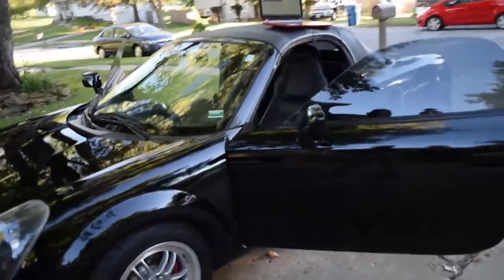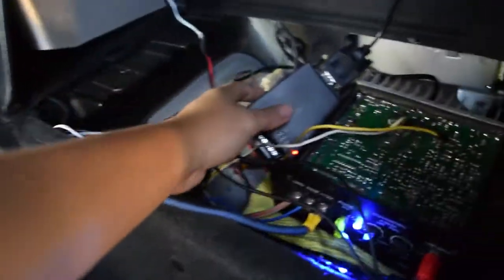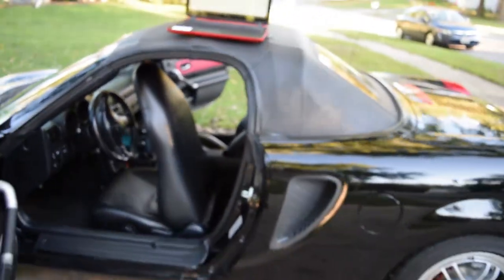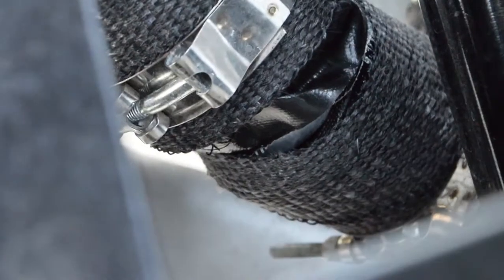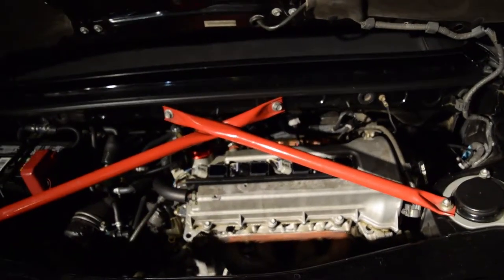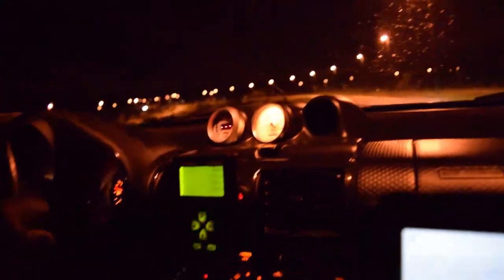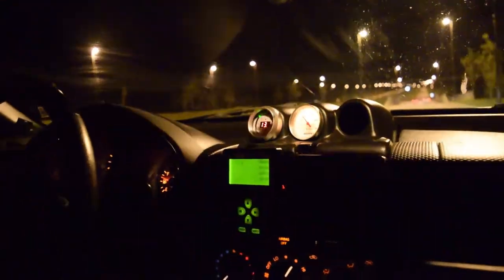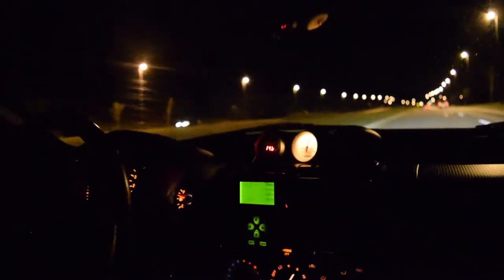Street Tuning the Boosted MR2 Spyder (MR-S)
tuning the mr2 on the streets, got pretty close to a perfect tune but I still need to fix the top end as it is getting a little lean :( but overall I'm glad I can drive it normally again!! if you have any questions about tuning or the datalogit please comment it down below